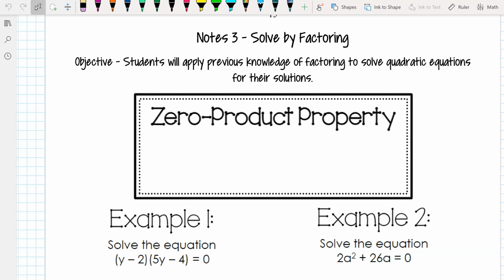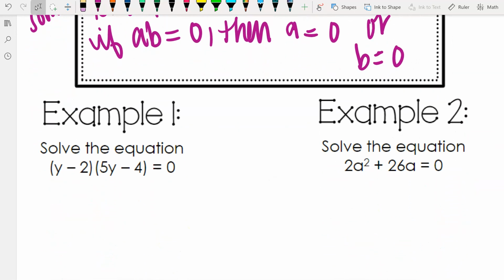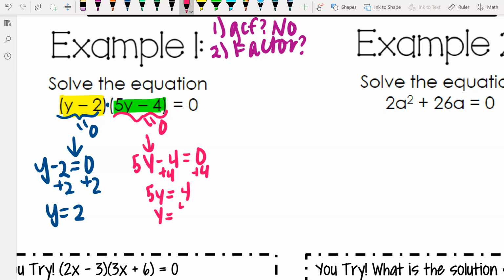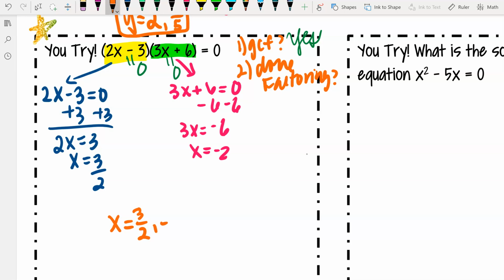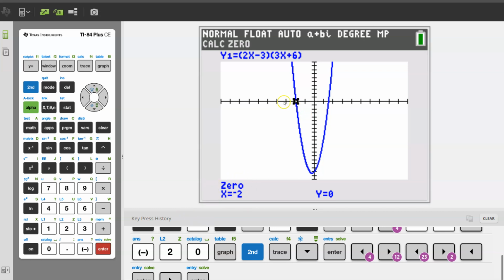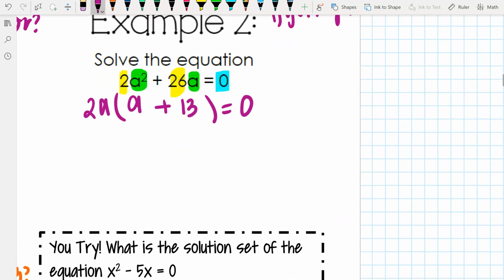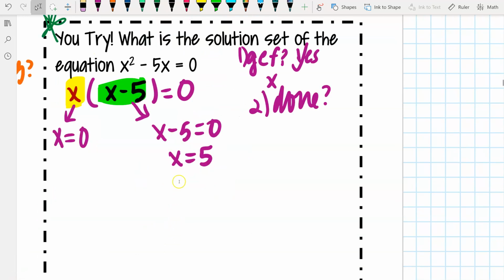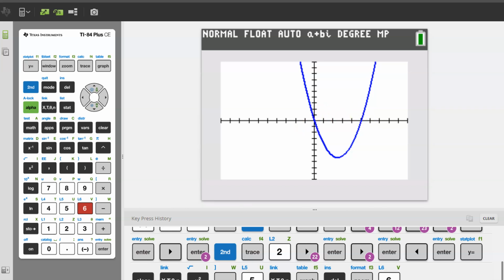Unit 8 Notes 3 Solve by Factoring